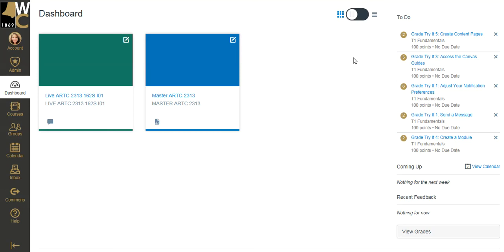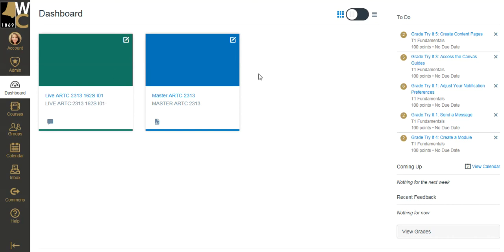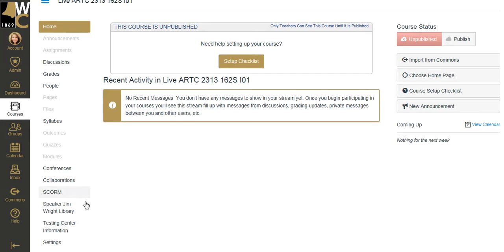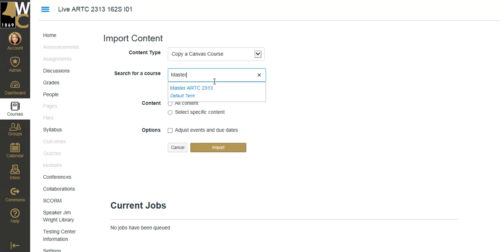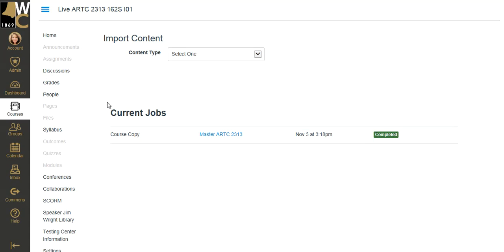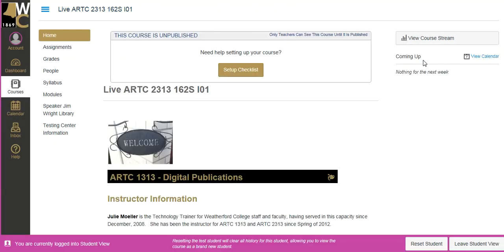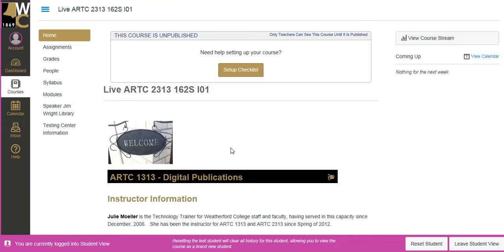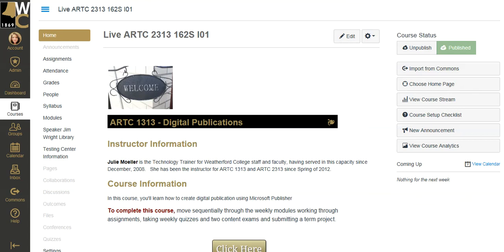Importing Master Course into Live Course & Publish for WC Canvas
How to import your Master Class into the current  term's Live Academic Course & publish your Live Course